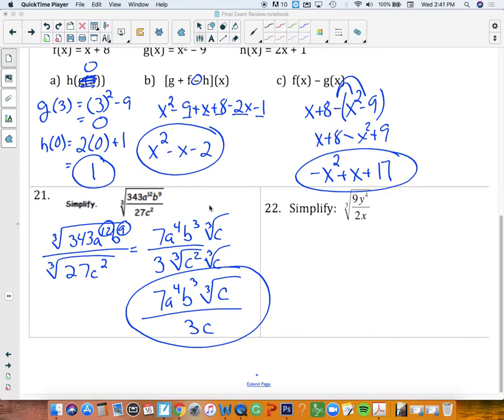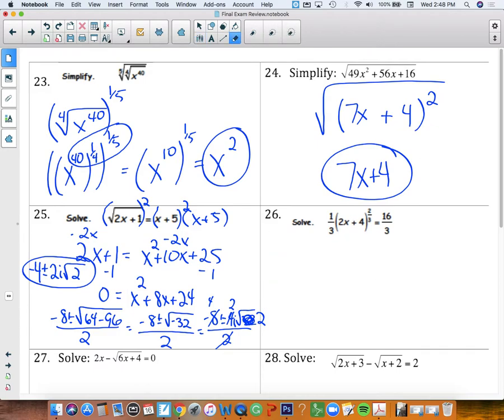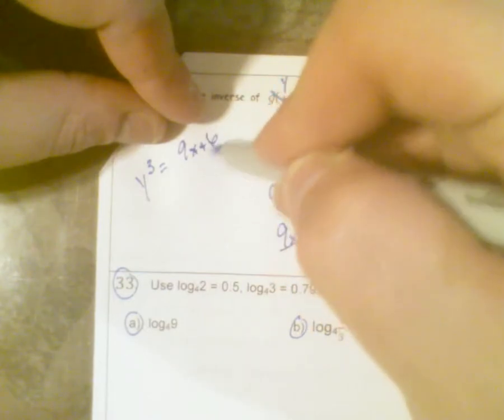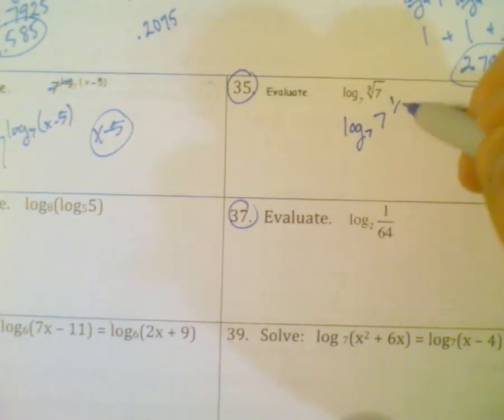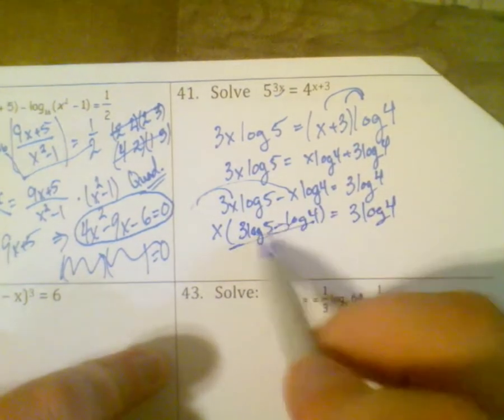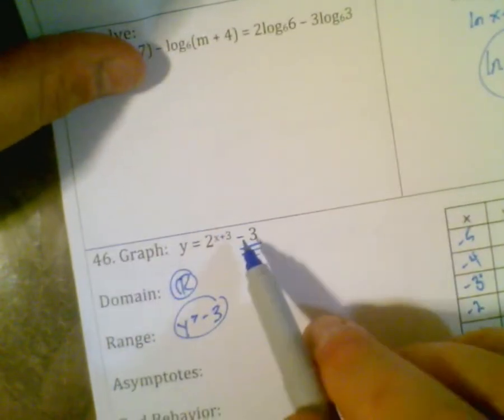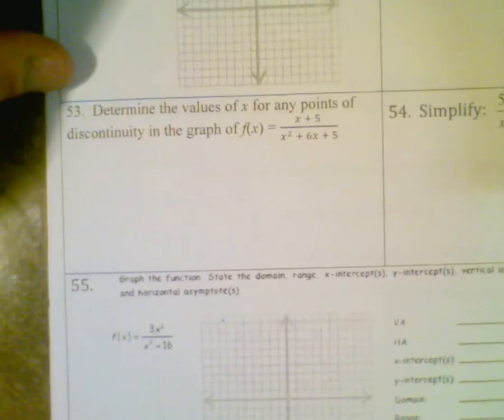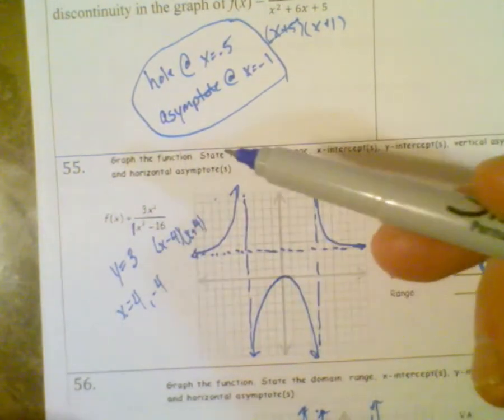Algebra 2 Final Review Video 22+Finished